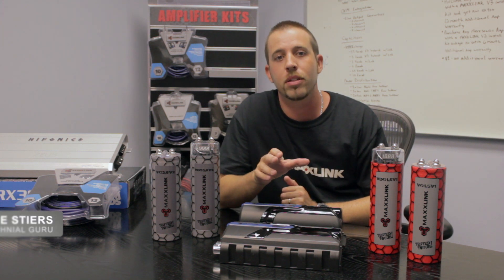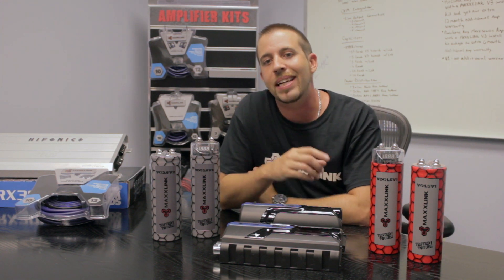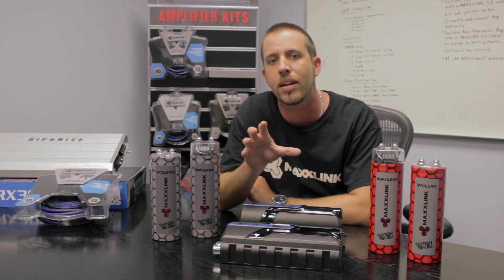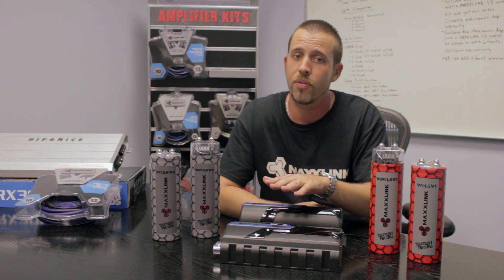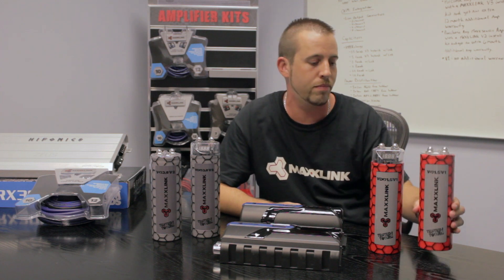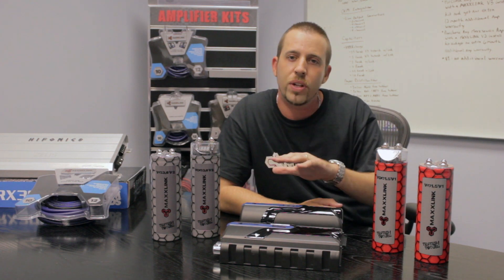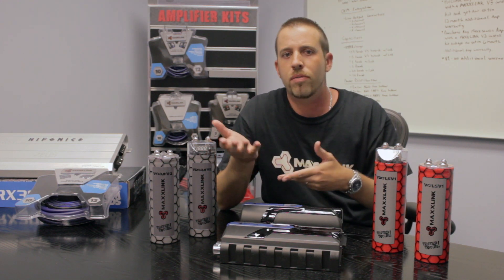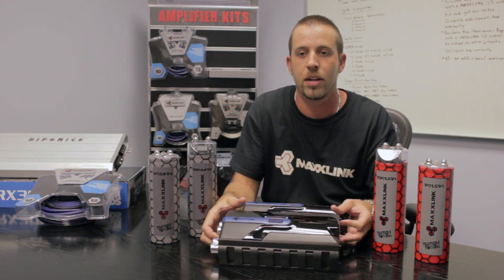MAXXLINK Learning about capacitors SOLO with Mike Stiers of Maxxsonics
The highly anticipated MAXXLINK mobile accessories are now available! Check out the incredible line of Capacitors presented here by Mike Stiers, technical guru of Maxxsonics and enjoy your favorite libation while you listen. Make sure to check out MAXXLINK accessories that can benefit anyone, however enthusiasts choosing Hifonics, MB Quart, Autotek and Crunch amplifiers will surely appreciate the added extended warranty when installed with a MAXXLINK V3 or V2 amp kit! MAXXLINK might be a new name in the industry, but we have over 100 years of experience in the 12 Volt Industry.
GET CONNECTED!